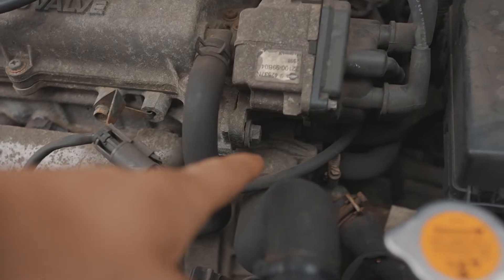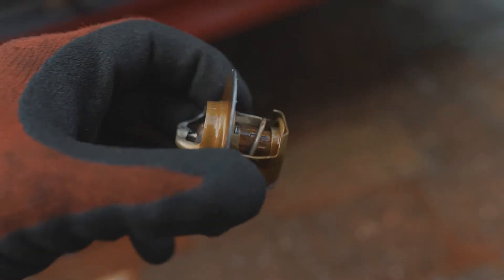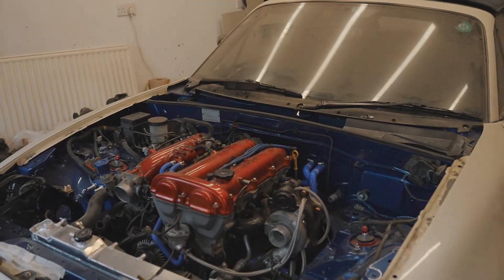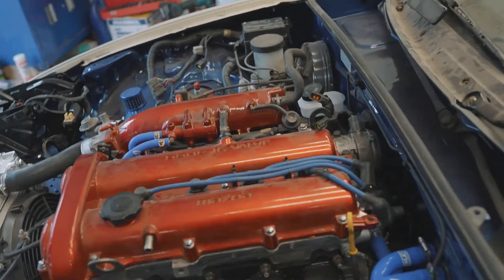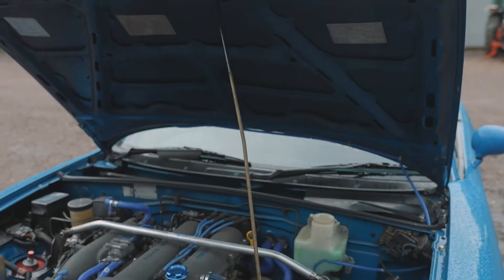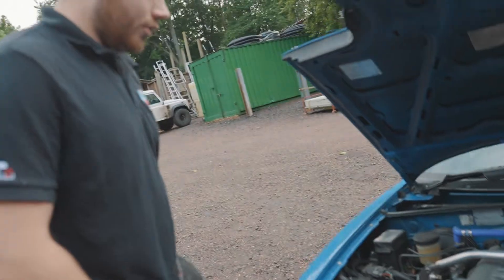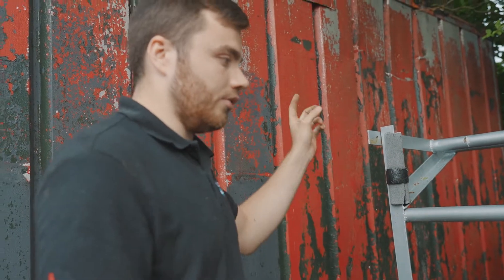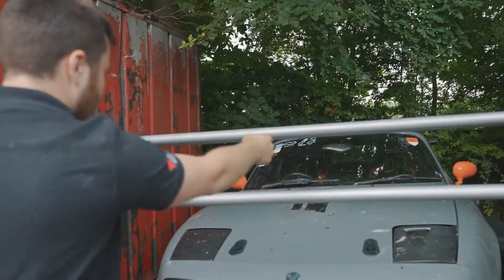We found the CLEANEST TURBO MX5's in the UK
We went to see some of the cleanest mx5's i have seen in the UK. 2 very cool turbo track cars and a very very clean, stock MK1. Having seen all the rust buckets around, it is very nice seeing pieces of art like this. Fair play to you Matt. Oh and the Micra is still over heating :(

Remember to get in touch if you want your car or garage featured on the channel.